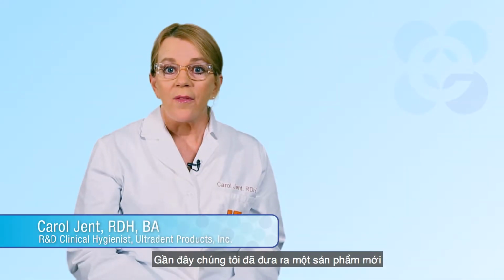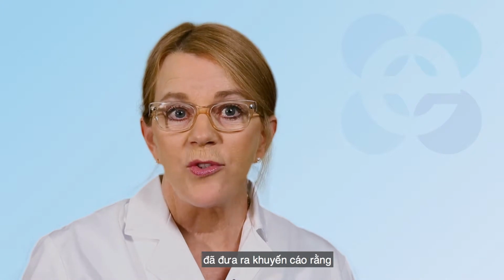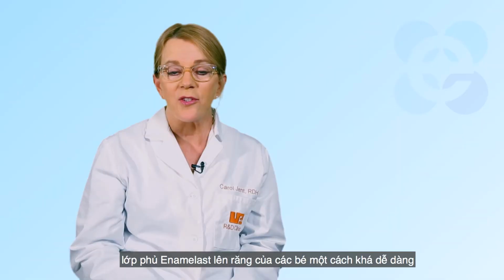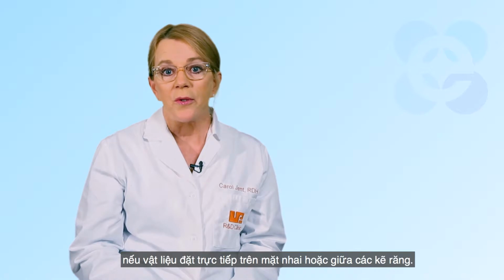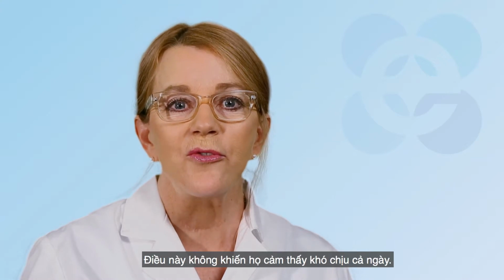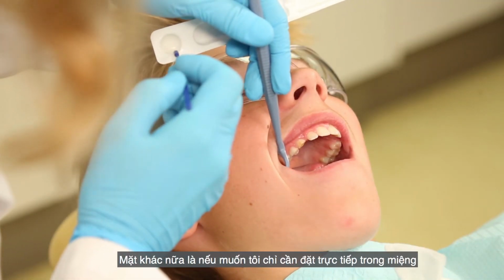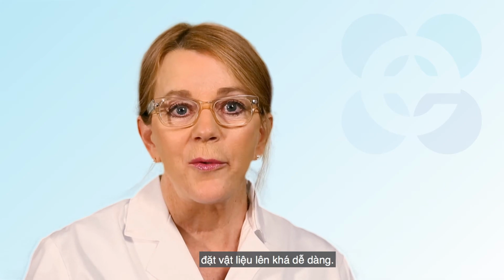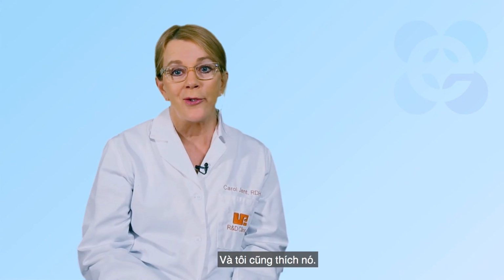Carol Jent chia sẻ kinh nghiệm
Carol Jen, một điều dưỡng nha khoa, chia sẻ kinh nghiệm bản thân khi sử dụng Fluoride Varnish. Enamelast đơn giản, trơn láng và có mùi vị dễ chịu. Bệnh nhân cũng như bác sĩ lâm sàng sẽ thích công thức độc đáo, phóng thích, tăng cường khả năng hấp thụ và duy trì Fluoride. Enamelast có kết cấu trơn láng, mịn và gần như vô hình.